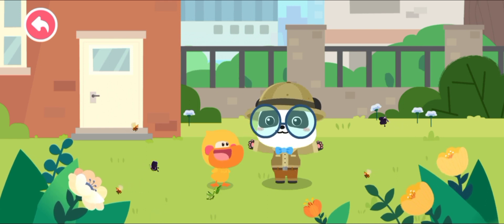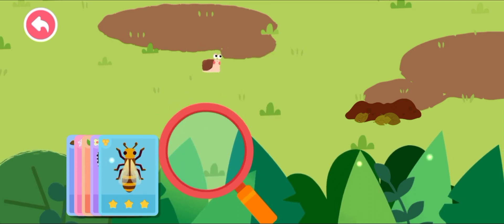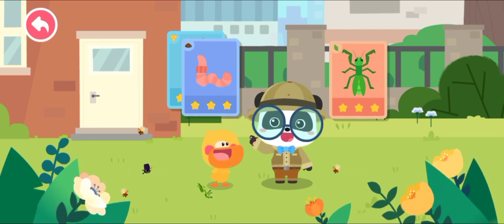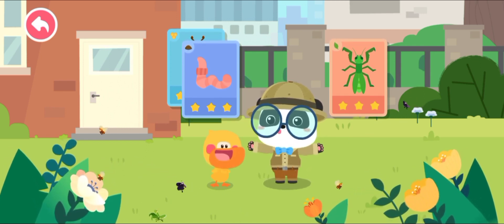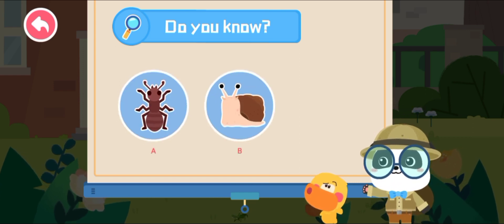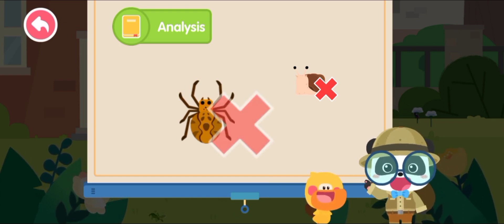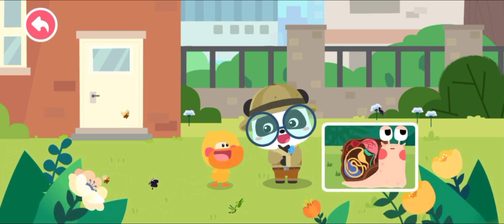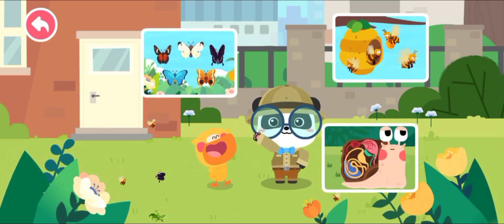Baby Bus Beautiful Cartoons Enjoy Kids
This Cartoon video is animated visual works that typically feature exaggerated characters, vibrant colors, and whimsical storylines. They appeal to a wide audience, including both children and adults, offering entertainment through humor, adventure, and often conveying moral lessons. The animation can be hand-drawn, computer-generated, or a combination of both, showcasing diverse styles and creativity. Popular cartoons often become cultural phenomena, creating lasting memories and contributing to the entertainment industry's rich tapestry.